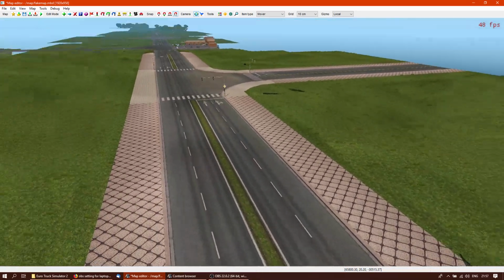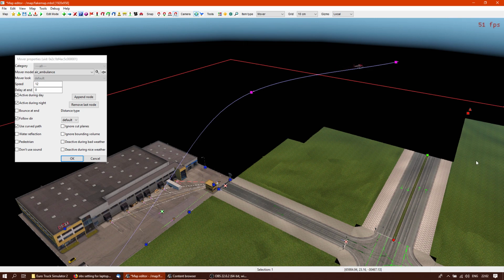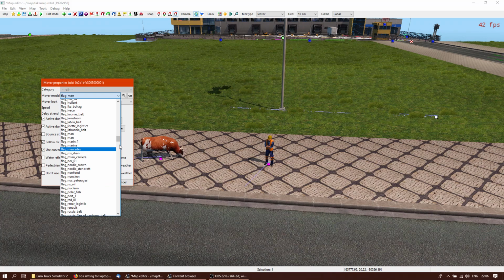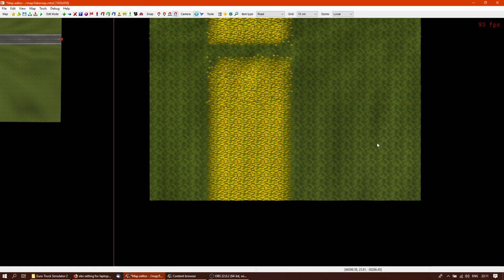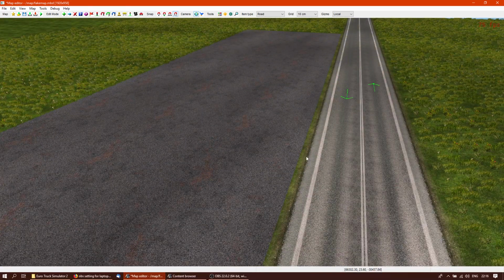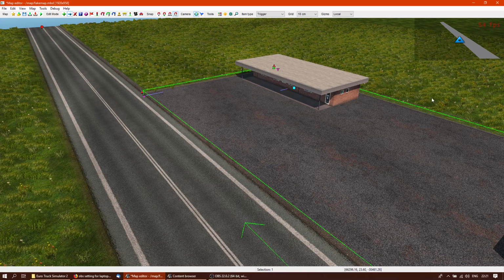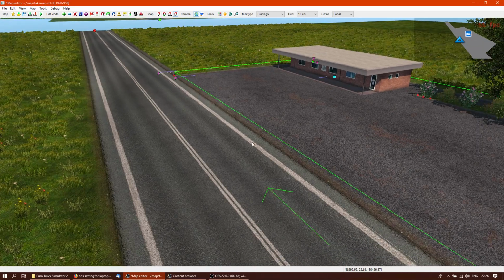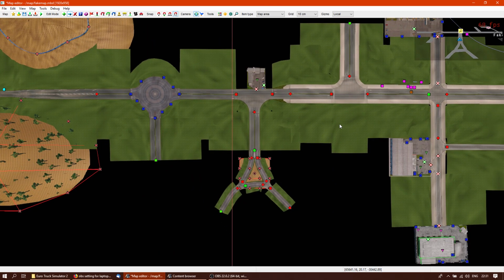ETS2 Map Editor ep.9 Brush and Movers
Basic control and options using the brush and placing the movers.
 All tutorials and help/info in this Forum topic